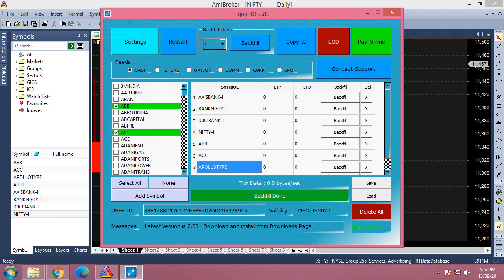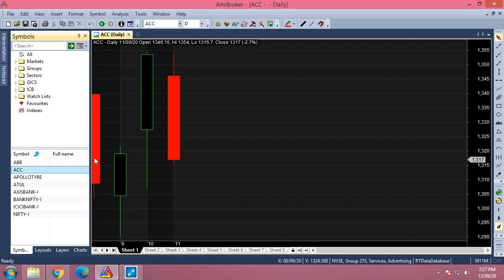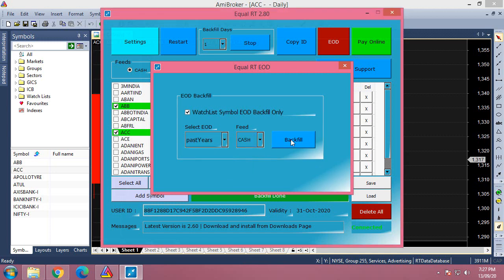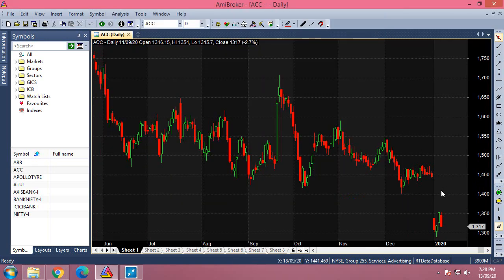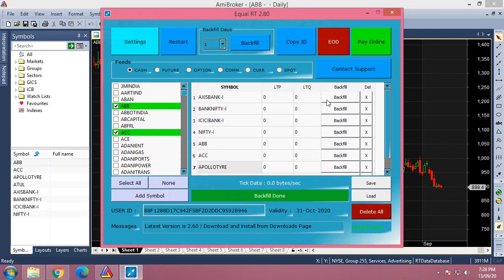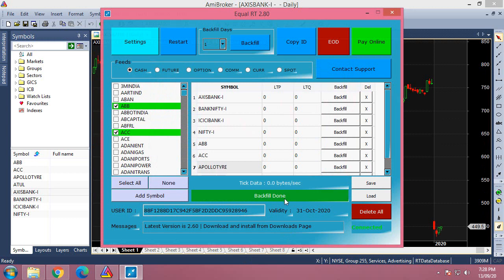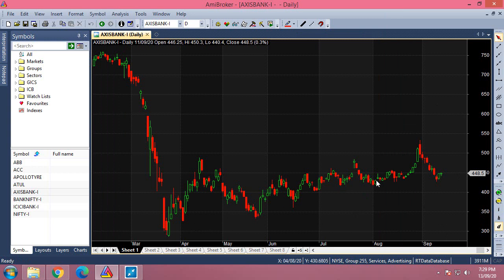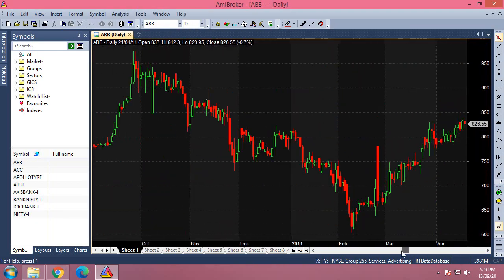How to do Eod Backfill in NLC RT Data or EqualRT